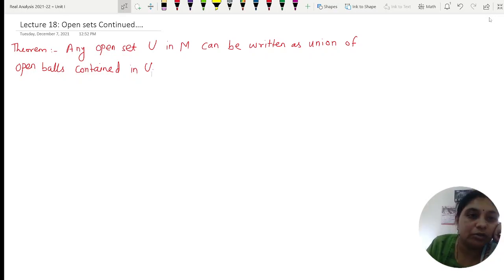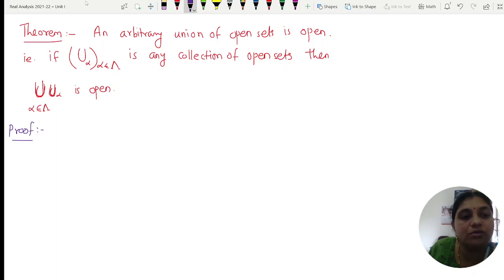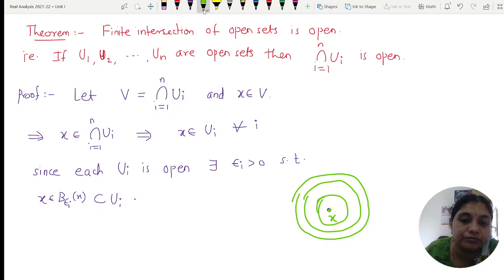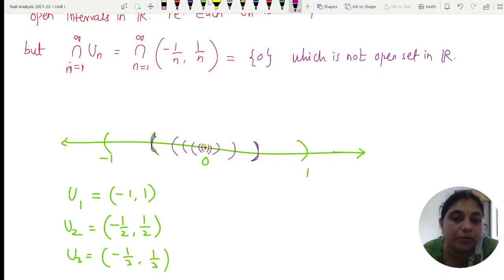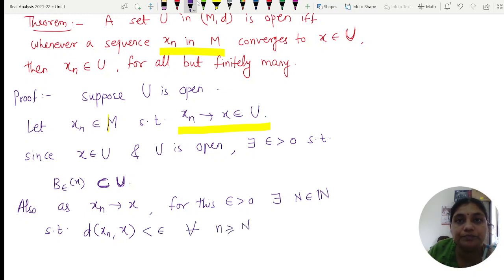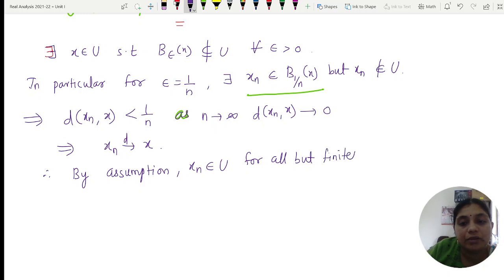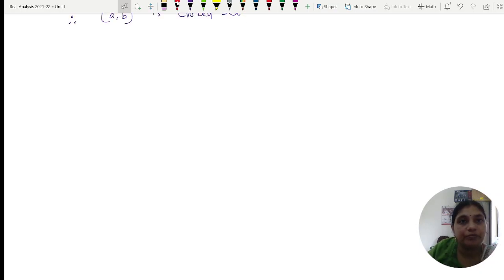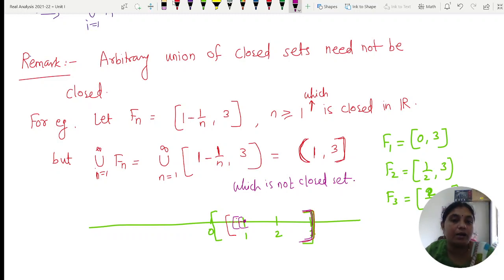Lecture 18, Open and closed sets, Dec 7